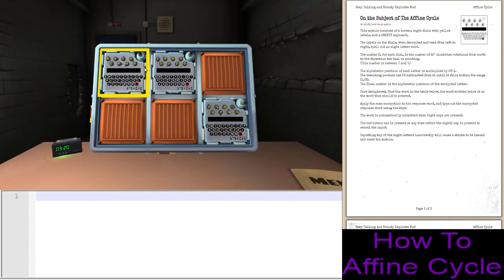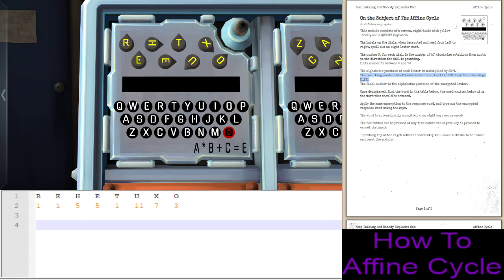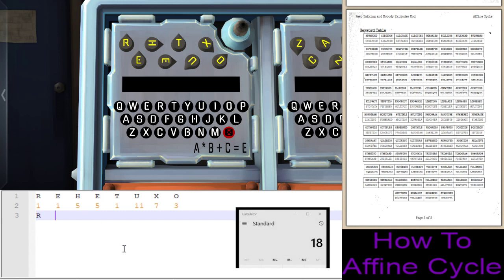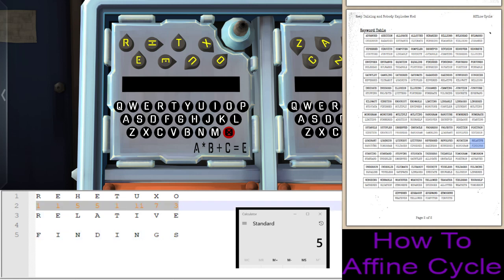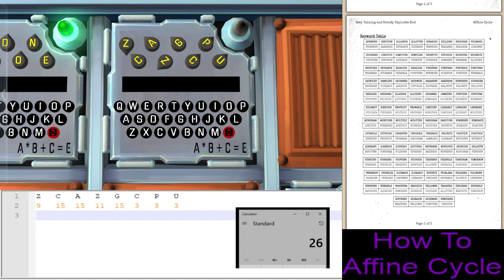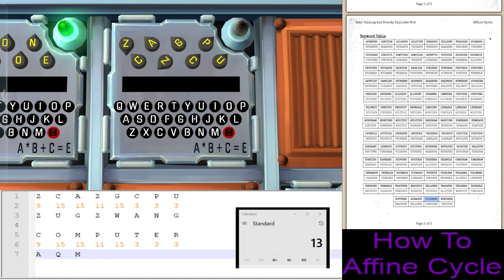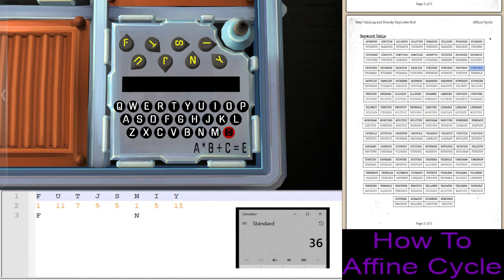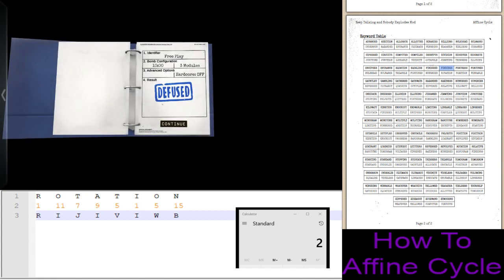KTANE - How to - Affine Cycle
Video tutorial of the Affine Cycle module in Keep Talking and Nobody Explodes.